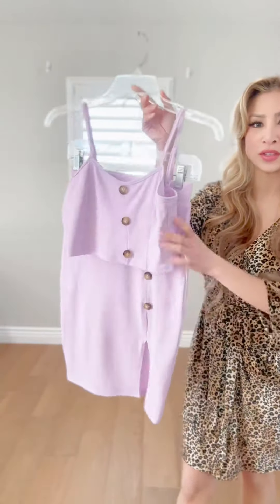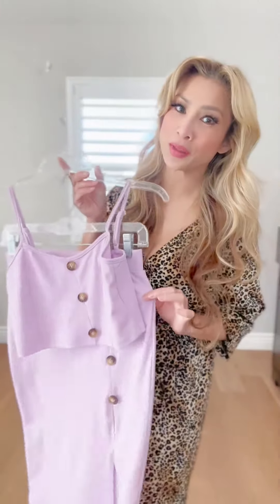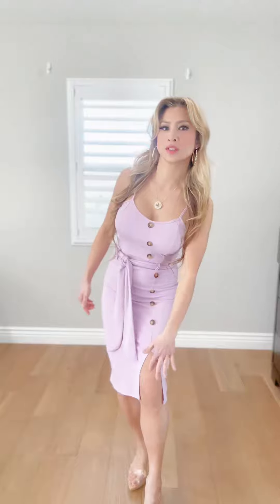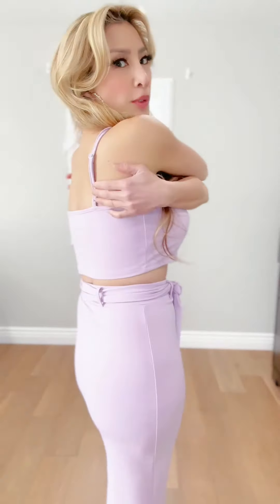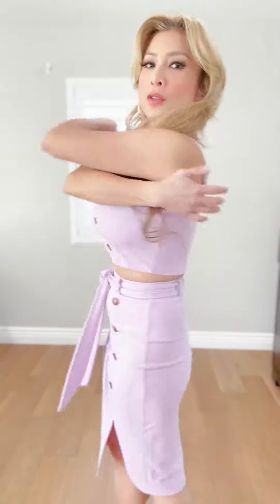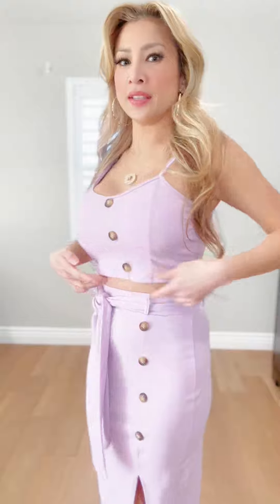NEW TO TEMU CLOTHING AND FASHION | TEMU TRY ON CLOTHING HAUL | Mom Fashion | Affordable Fashion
Product Reviews Try On Haul 2024 | BEST Fashion & Beauty Finds, Must Haves, Chic Outfits | Looks for Less | Affordable Fashion | Ageless Style Hey there! As an TEMU Fashion Inspo| Product Reviewer | & Lifestyle Enthusiast, I'm your go-to source for ageless style, elevating your wardrobe and accessories without breaking the bank.

I’m sharing my recent purchases and daily deals. Delving into the world of affordable and girlie fashion, I specialize in curating stylish looks on a budget, uncovering hidden fashion gems, and sharing my latest purchases to inspire your own wardrobe adventures.

Beyond that, I'm your trusted product reviewer, offering insightful perspectives on must-have fashion finds.

My mission? To empower you to look and feel fabulous in every outfit without emptying your pockets. Happy Shopping!🛍️ 📲

Hey sis, I am so impressed with the quality of Temu's fashion clothing that I am absolutely hooked on both their unbeatable prices and their-fast shipping. The combination of style, affordability, and quick delivery has made me a loyal customer. Each dress feels like a perfect blend of fashion and comfort, making my shopping experience truly delightful. I look forward to exploring more of their collections and enjoying the same level of excellence. Temu has definitely become my go-to destination for stylish and affordable fashion!

This chic Women's Light Purple 2-Piece Outfit comprises a button-up sleeveless cami top paired with a stylish split thigh belted skirt. The ensemble exudes modern sophistication, offering a versatile and trendy look.

The sleeveless cami top features a button detail for added flair, while the split thigh and belted design of the skirt add a touch of contemporary elegance. Perfect for various occasions, from casual outings to more formal events, this outfit allows for easy mix-and-match styling.

Elevate your ensemble by accessorizing with statement jewelry, complementing shoes, and a clutch for a fashionable and complete look that effortlessly transitions from day to night. Whether you're heading to a brunch date, a party, or a special occasion, this 2-piece outfit is a versatile and stylish choice for the fashion-forward woman.

If you're excited to get this product, check out the URL in the description below and hit that 'Follow' button for a daily dose of style inspiration. Happy shopping!

⬇️ 𝐄𝐱𝐩𝐥𝐨𝐫𝐞 𝐭𝐡𝐞𝐦 𝐧𝐨𝐰 𝐨𝐧 𝐭𝐡𝐞 𝐓𝐞𝐦𝐮 𝐚𝐩𝐩 𝐮𝐬𝐢𝐧𝐠 𝐭𝐡𝐞 𝐜𝐨𝐝𝐞:  𝐚𝐜𝐩𝟐𝟏𝟒𝟖𝟒𝟐

All opinions are my own. If you choose to shop through these links, it will NOT cost you extra money!